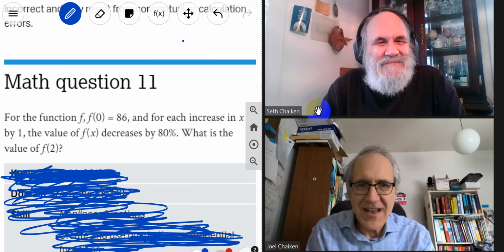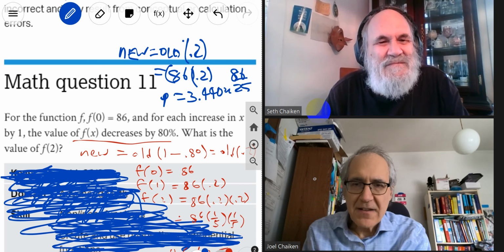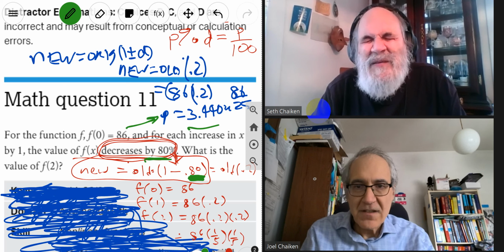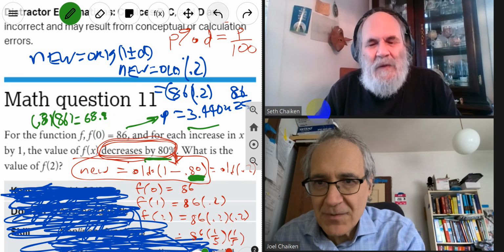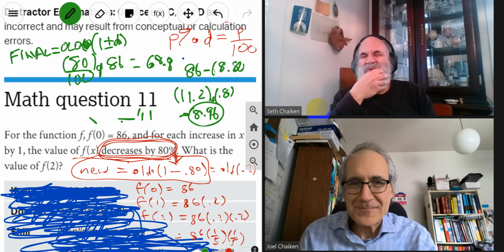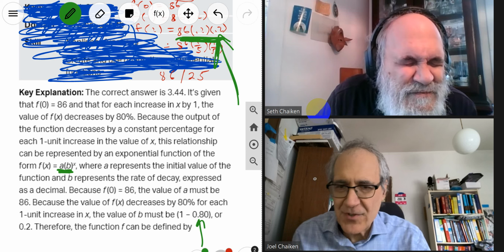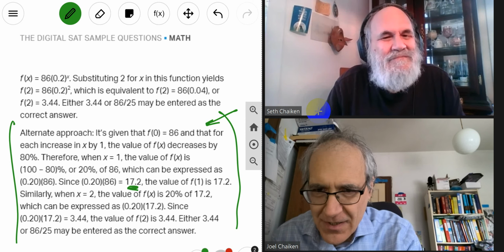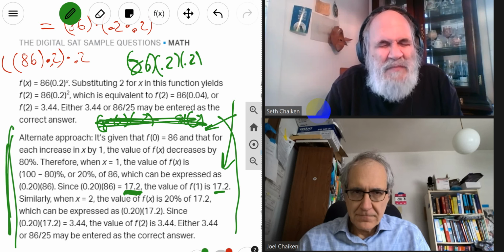SAT Math Question of the Day, March 3, 2023